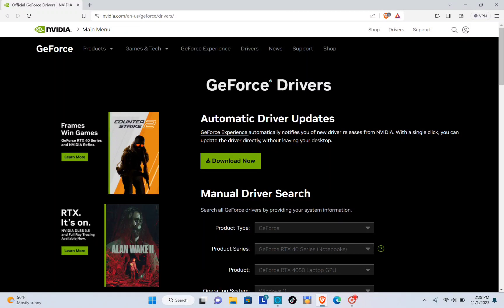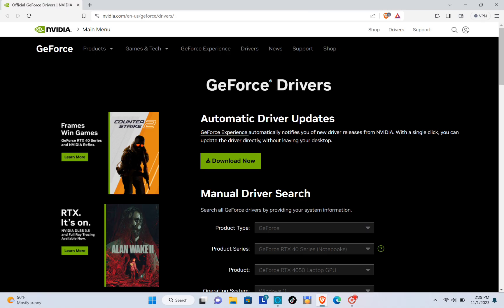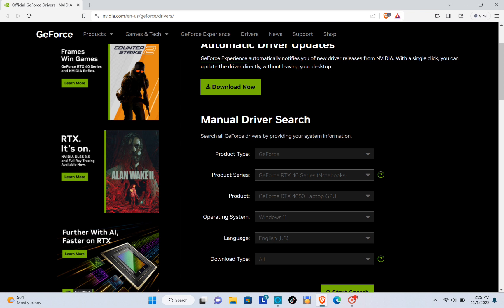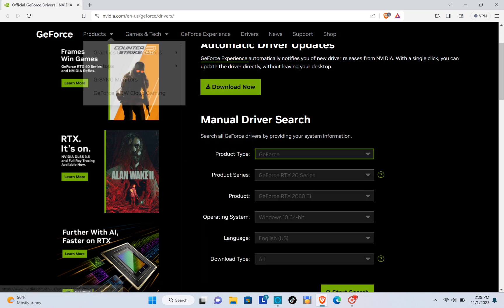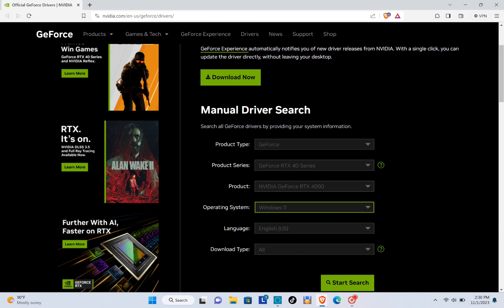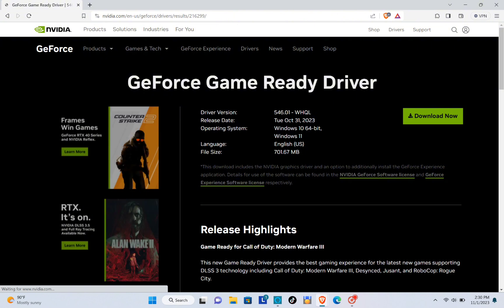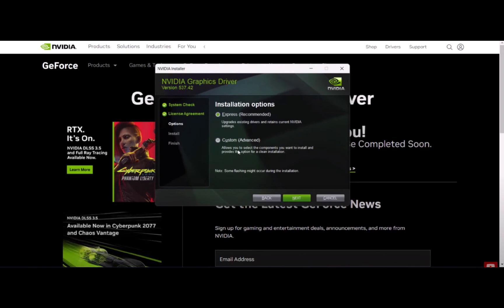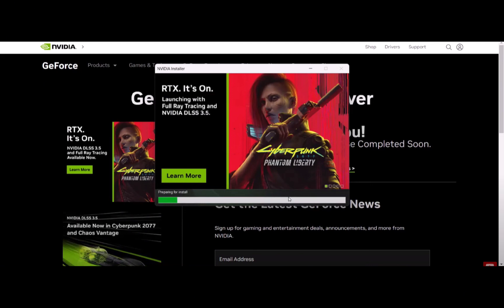How To Fix Forza Motorsport Error Code AP301 "Please Update Your Graphics Driver" - Solved!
Encountering Forza Motorsport Error Code AP301 or Forza Horizon 5 Error FH301 with the message 'Please Update Your Graphics Driver'? Fret not! In this guide, we tackle Forza Motorsport 2023 errors head-on, addressing the infamous 'Update Your Graphics Driver' glitch. Learn the step-by-step fix for Forza Horizon 5 and Forza Motorsport errors, ensuring your gaming experience is smooth and error-free. Discover how to update your graphics drivers and say goodbye to frustrating in-game interruptions. Buckle up and get ready to race without worries!